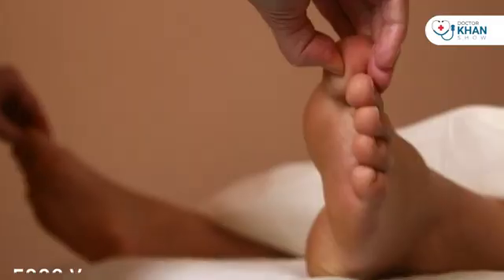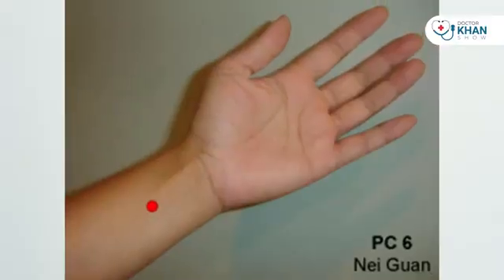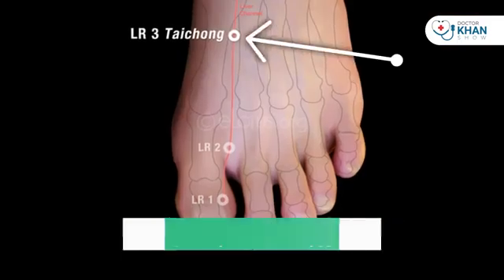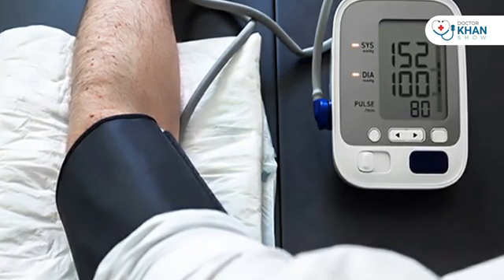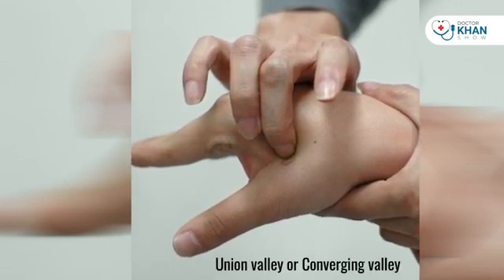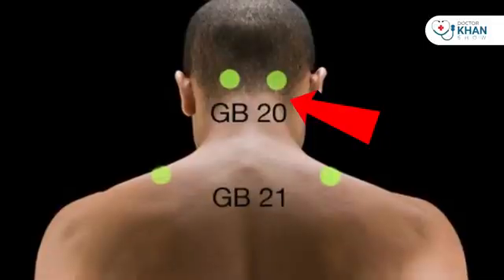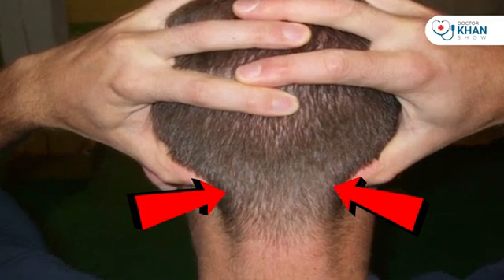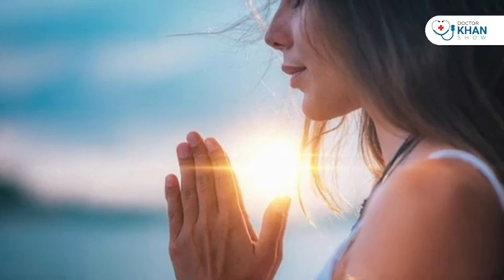February 16, 2022